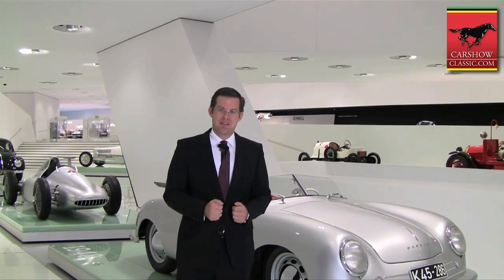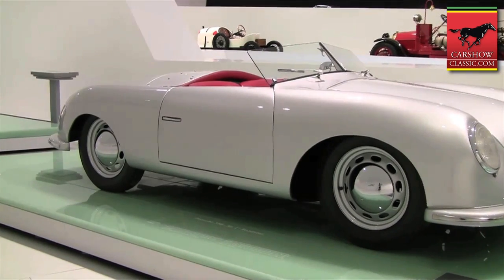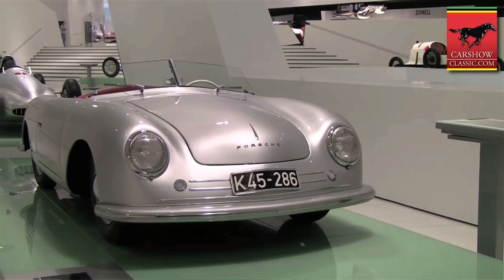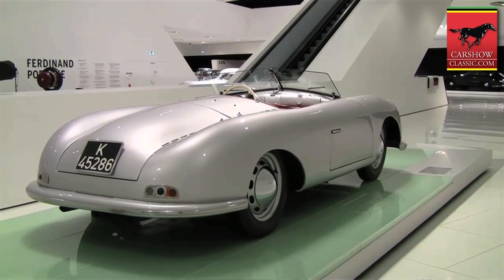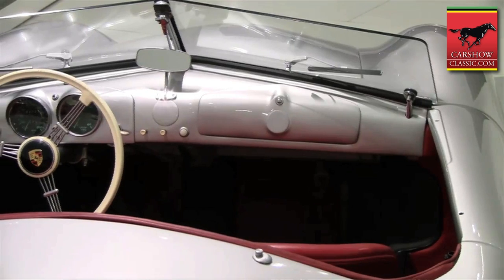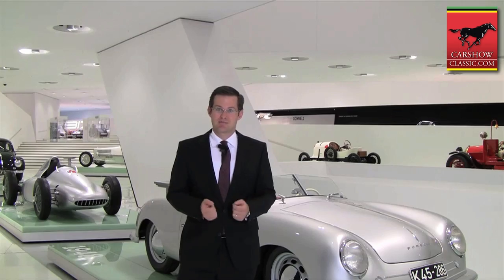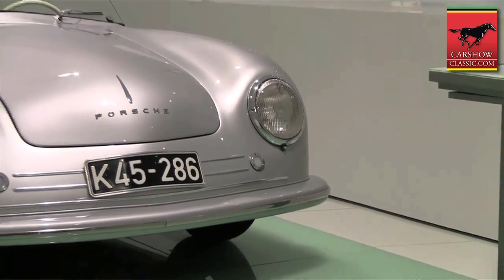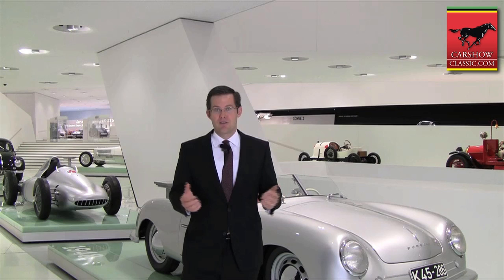1948 Porsche 356 No. 1, Porsche Museum. CarshowClassic.com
This 1948 Porsche 356 No. 1, is the first car bearing the name Porsche. The 356 No. 1,  is located at the Porsche Museum in Stuttgart. Hear the facinating story of this unique car directly from the manager of the Porsche archive.

Enjoy more iconic classic supercars from Ferrari, Porsche, Aston Martin, Mercedes, Maserati, Jaguar, Lotus, Triumph, MG and many more at CarshowClassic.com